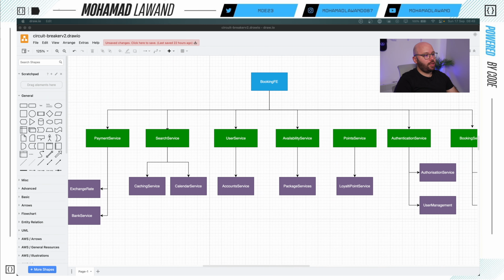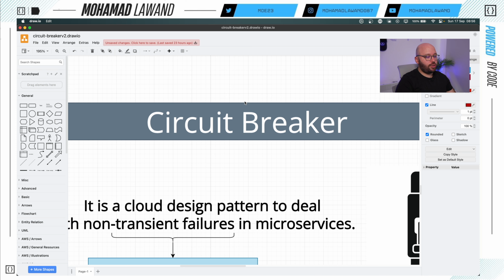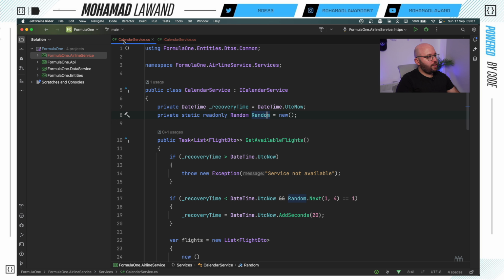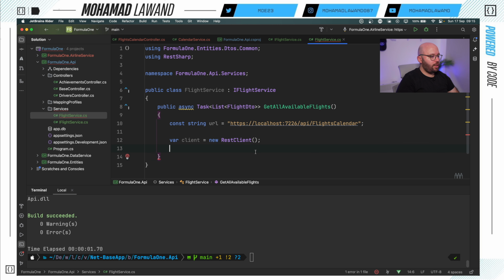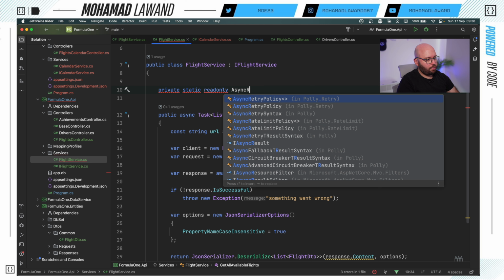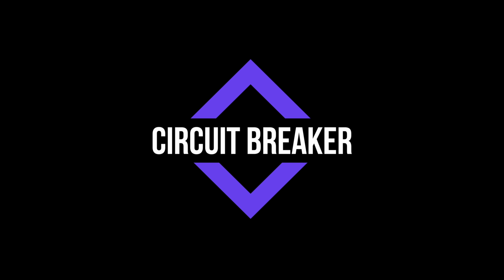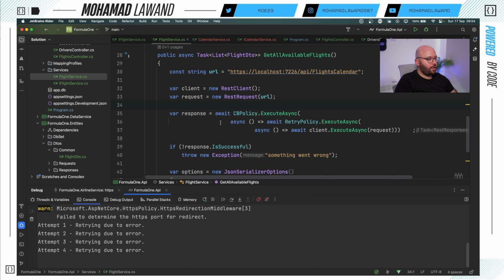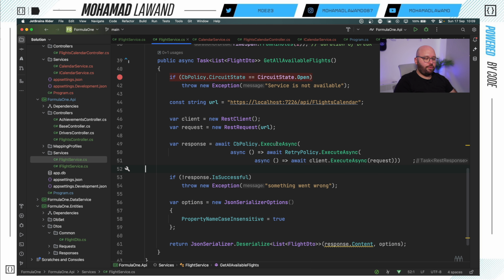.NET 7 💥 - Intro to MicroService Resiliency Circuit Breaker Pattern with ASP.NET & Polly 🐤🎛️🐤🎛️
In this video we will be going to learning about Circuit Breaker pattern and how we can implement it in our applications

Video Chapters:
00:00 Intro
00:51 Circuit Breaker Theory
16:32 Code Time
31:00 Retry Policy
39:32 Circuit Breaker Implementation
50:16 Advance Circuit Breaker Implementation